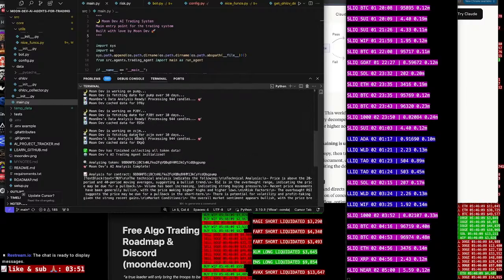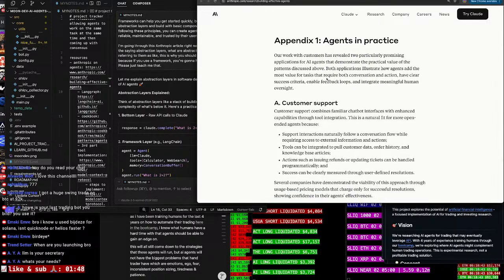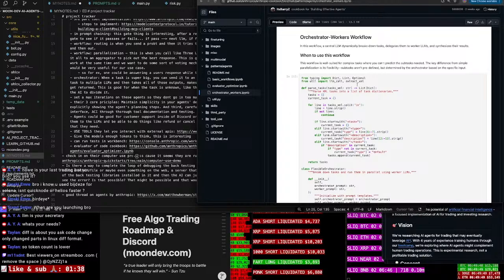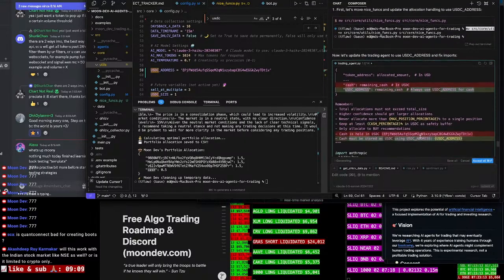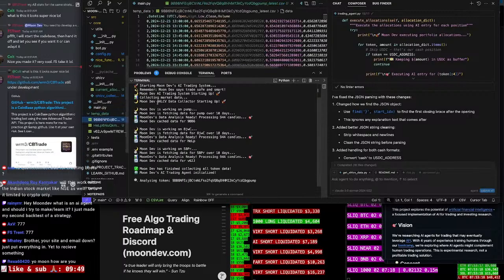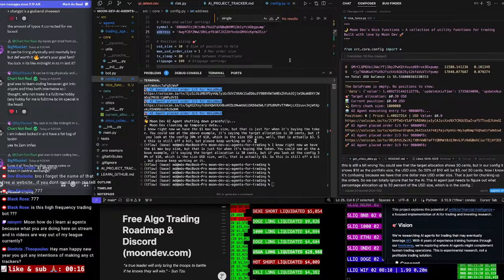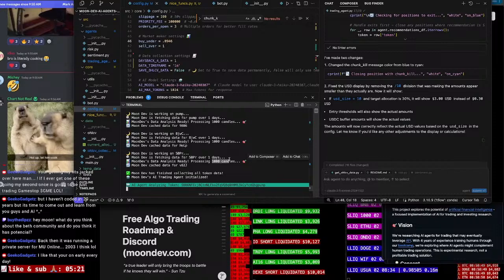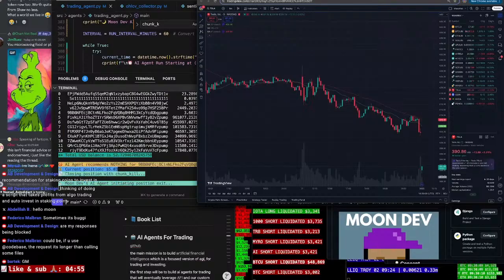Moon Dev Builds AI Trading Agents From Scratch (No Eliza Needed)